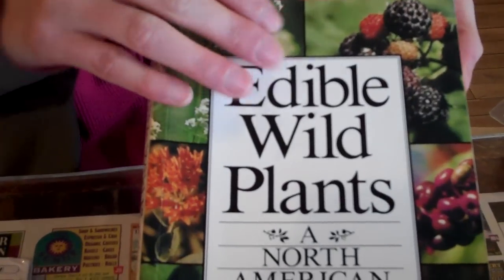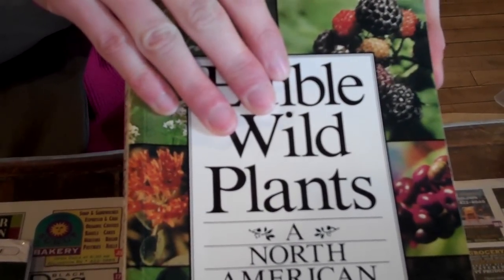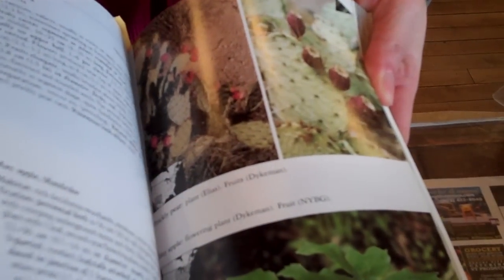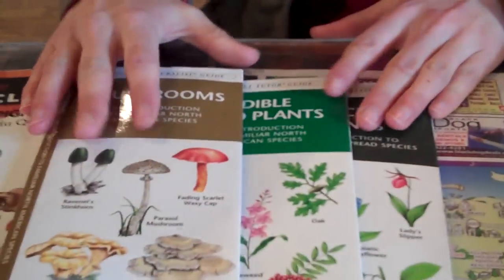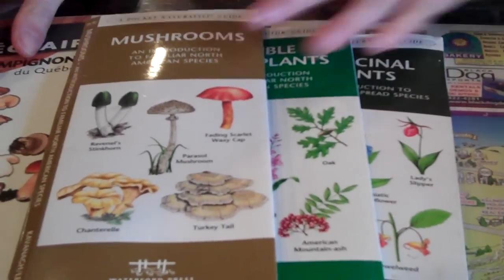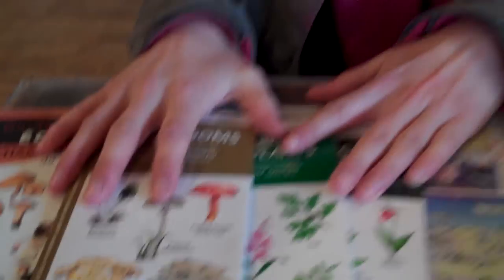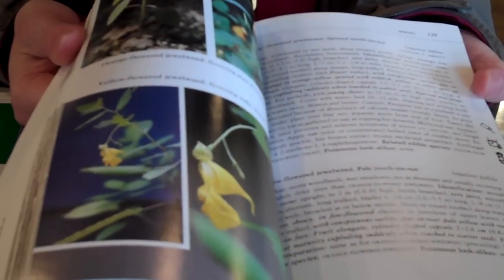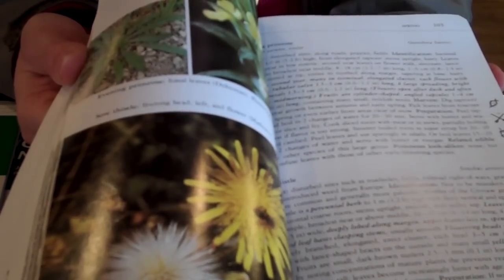Universal Edibility Test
Although there are some plants out there where if you injest only a small part it can make you very sick, there are some sensible rules of types of pants to avoid: For more info